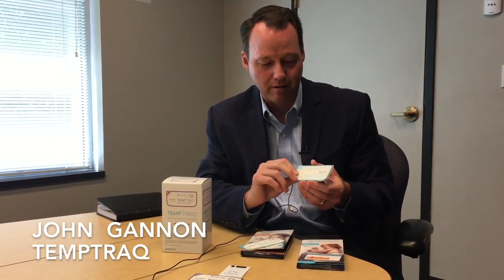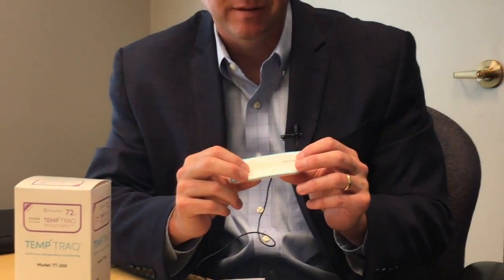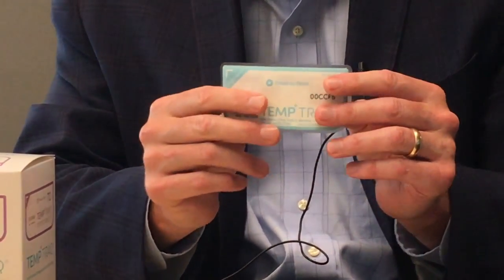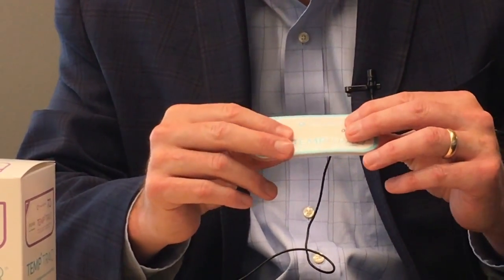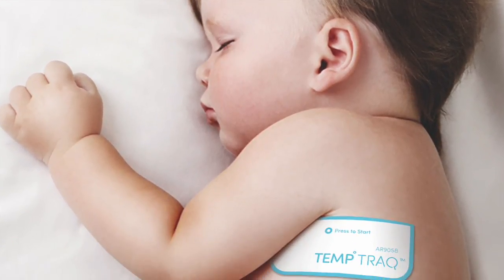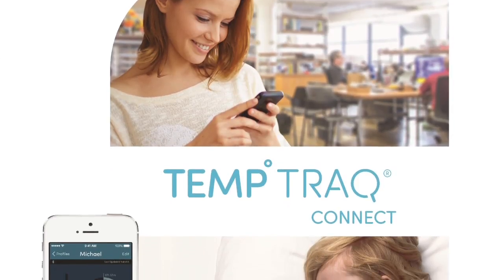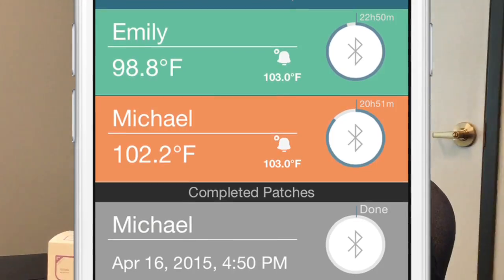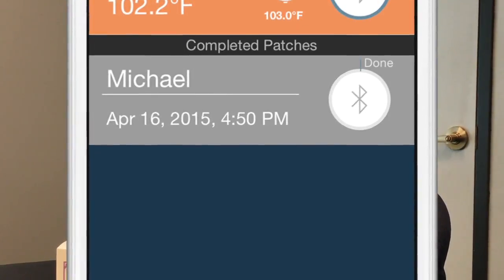TempTraq temperature monitor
for TempTraq is a thin, wearable wireless temperature monitor developed by Westlake’s Blue Spark Technologies.